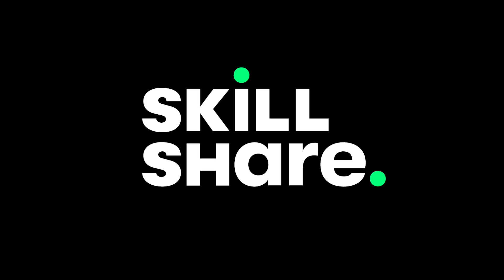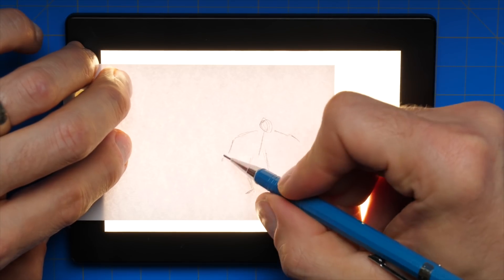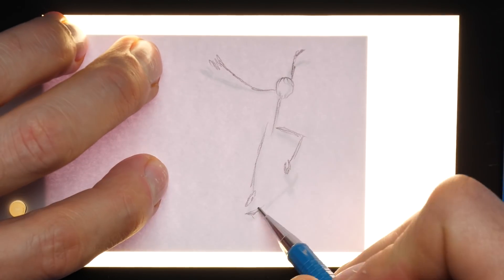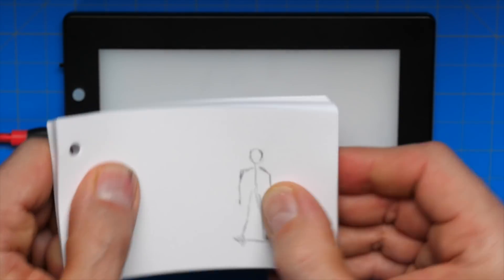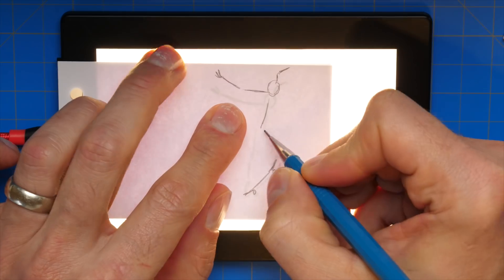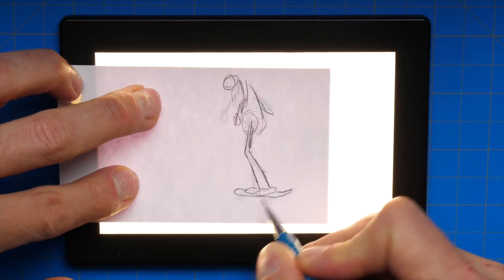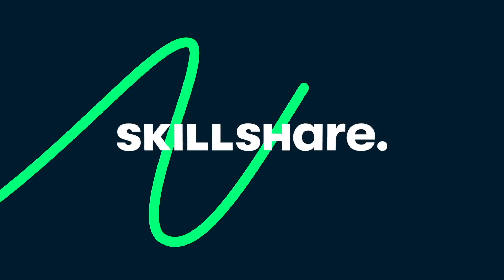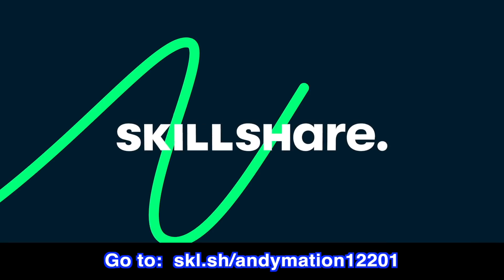Skate Tricks FLIPBOOK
📱 Share YOUR flipbooks in the Andymation App! It's FREE

About Me:
In addition to making flipbooks, I am a stop-motion animator and have worked on movies like ParaNorman, The Boxtrolls, Kubo and the Two Strings, Missing Link, and Chicken Run: Dawn of the Nugget. I fell in love with animation as a kid and have been doing it ever since.